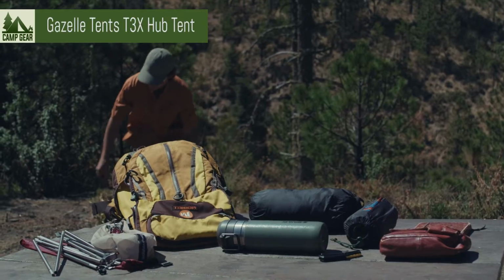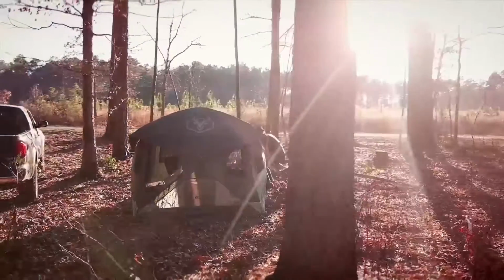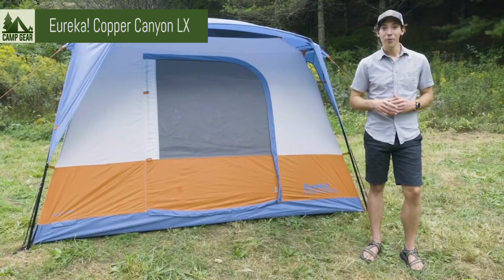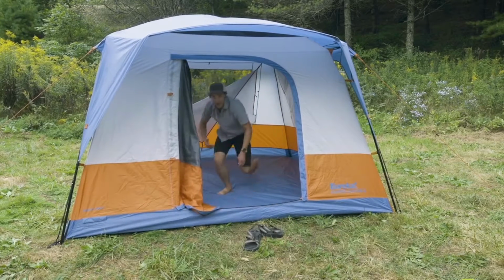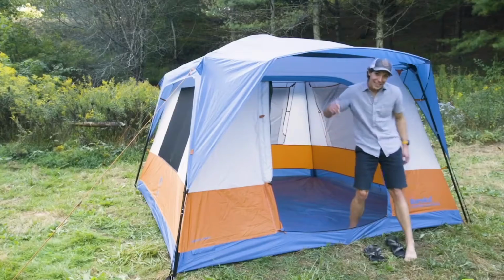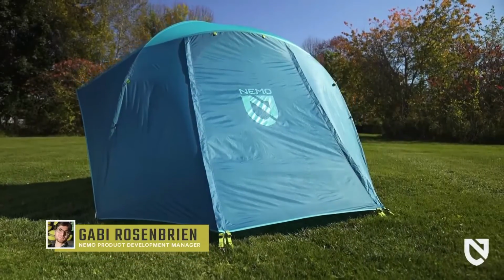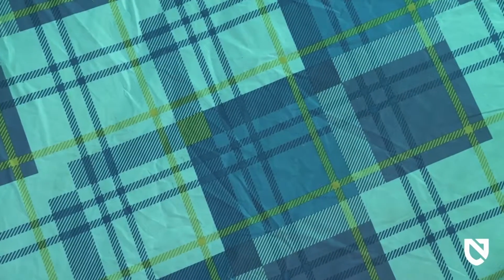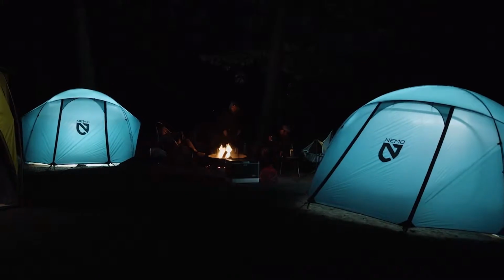Top 5 Best Camping & Hiking Tents on Amazon 2022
Are you looking for the best tents for camping and hiking of 2022? These are some of the best camping tents we found so far on Amazon:

LINKS(US):

1- Gazelle Tents T3X Hub Tent
2- Eureka! Copper Canyon LX
3- Nemo Aurora Highrise Tent
4- TETON Sports Mountain Ultra 4 Tent
5- EVER ADVANCED Blackout Instant Camping Tent

and/or link to any products or services from this YouTube channel and its videos!